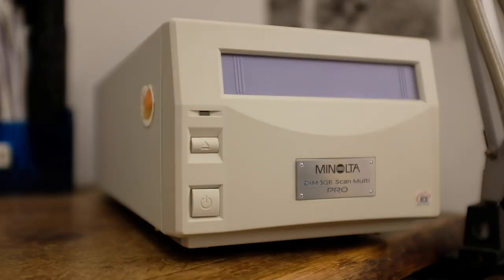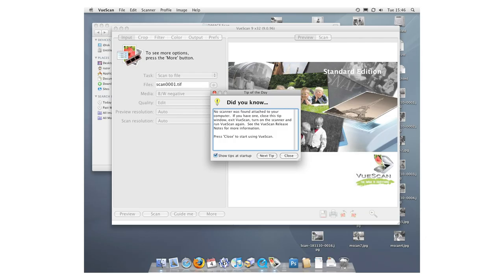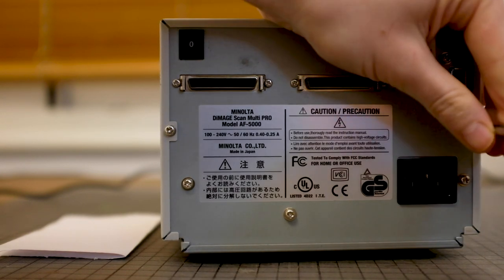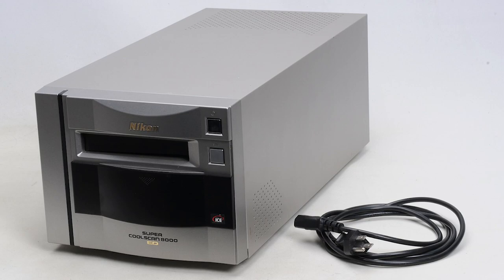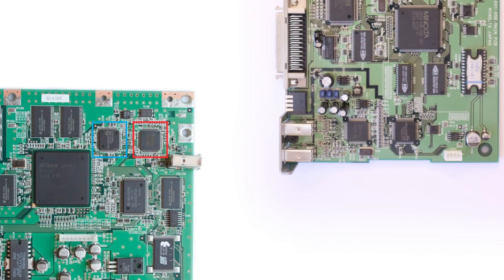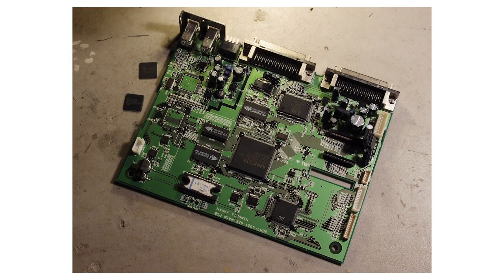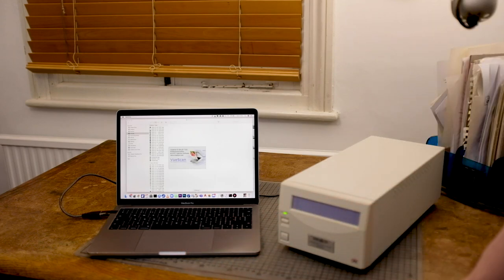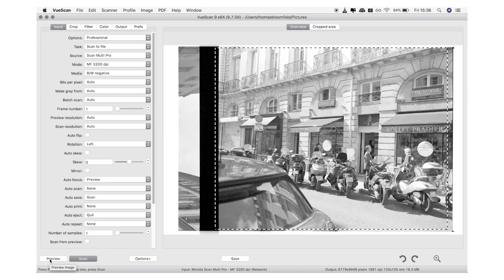Can I Fix My 20 Year Old Film Scanner? - Minolta Dimage Scan Multi Pro Repair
Video in which I attempt to repair my old Minolta Dimage Scan Multi Pro scanner.

More info on this Firewire IC fault can be found

The replaced ICs are Texas Instruments TSB41AB3 and Phillips SAA7356HL.

Thanks to Artur Striker, Graeme Hardie and Gleb Shtengel for their help.